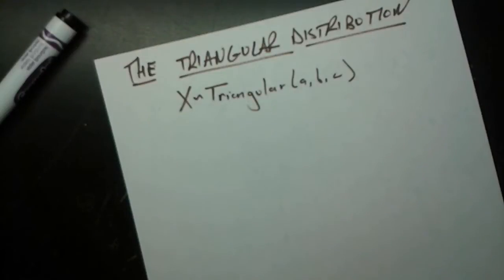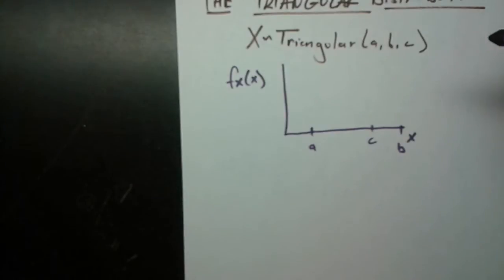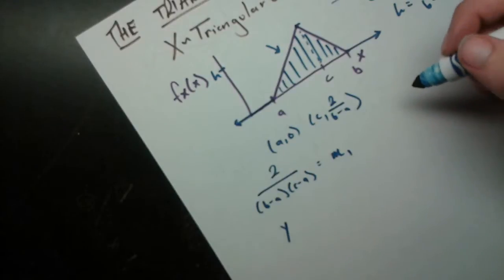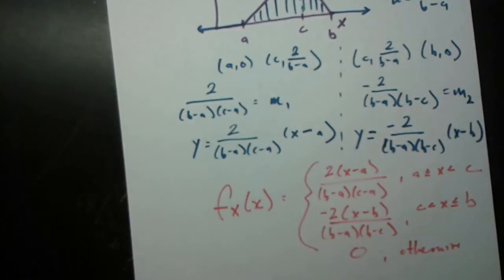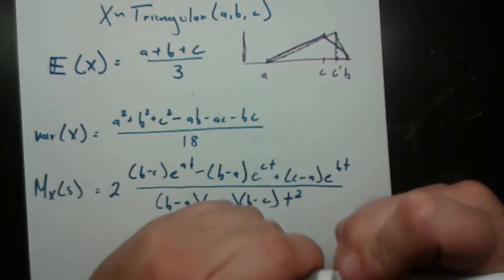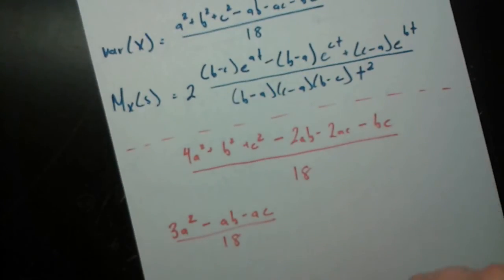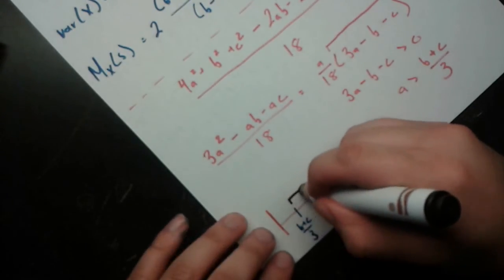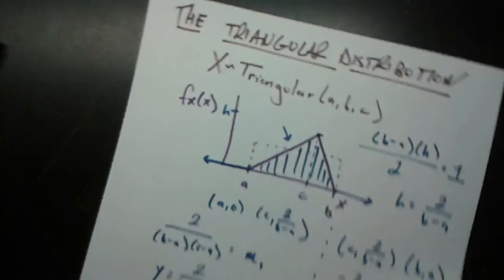The Triangular Distribution